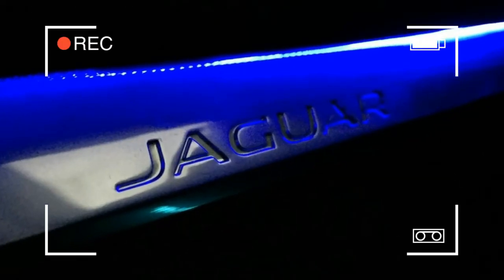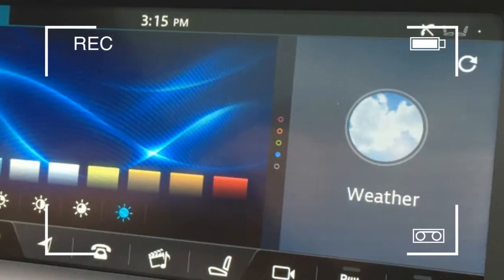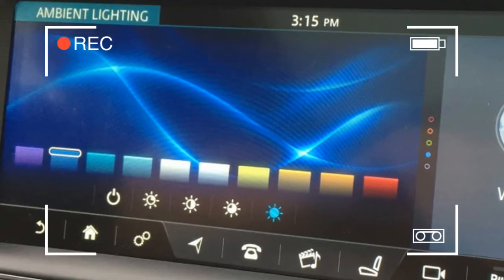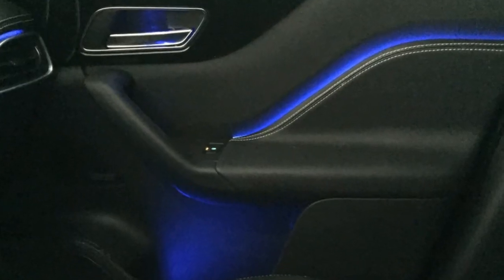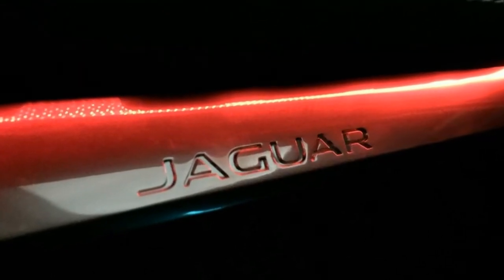Jaguar F Pace 2018 Ambient Lighting is Fun and Frustrating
Like so many other automobiles from this decade, our long-term Jaguar F-Pace crossover has customizable interior lighting, a part of the $2,350 Luxury Interior Package. I've previously admitted to the fact that ambient lighting has me split in opinion.

On the one hand I know that it's probably going to end up being dated and uncool in the future. On the other, I actually quite enjoy it, possibly because I grew up in the neon-fueled world of early '00s import tuner culture. I also like it from a color-coordination perspective. Our Jaguar's bold blue hue called Caesium can be brought inside with equally bright illumination. It's very satisfying.